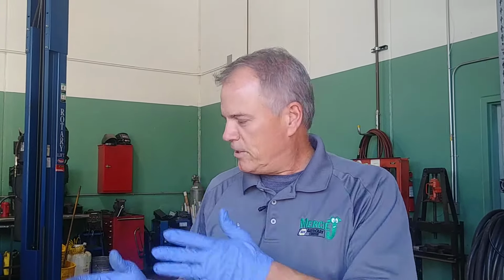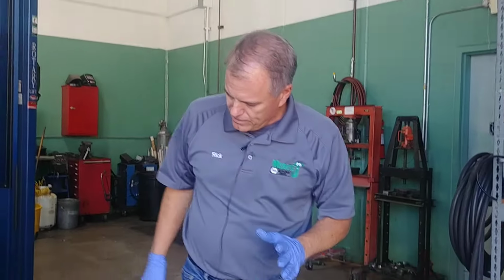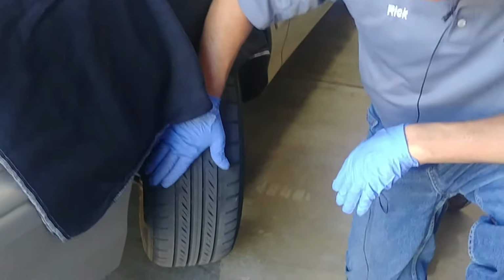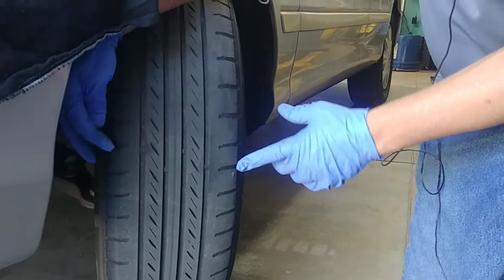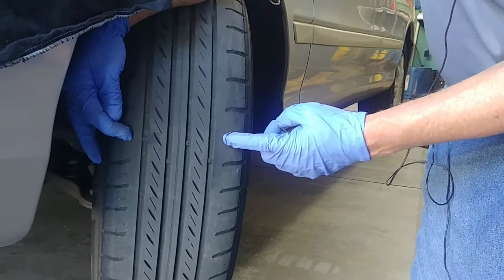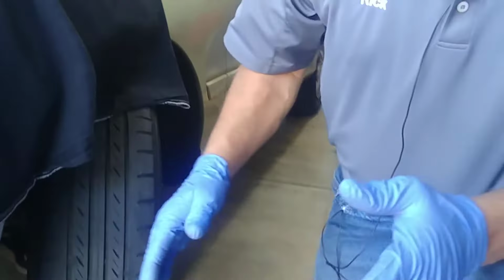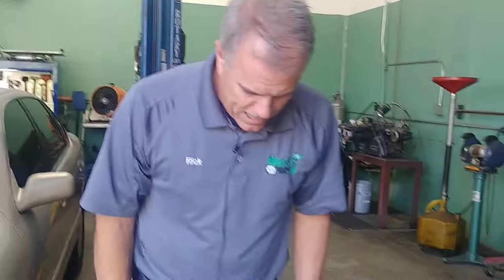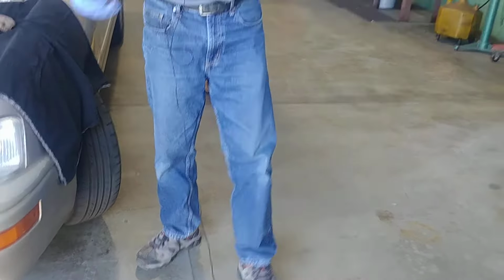How do I know if my Car needs an Alignment?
Question for today “How do I know if my car needs an alignment?” Welcome to Mercie J auto care. I’m Rick Smith, master certified technician. So there’s two typical things that alignment will effect on a car. The primary one is tire wear, so we’re going look at how the tires are wearing to know if we need an alignment. Our second question for our clients, is the car drifting or pulling one way or the other? Do you have to constantly continue to the direction. The most obvious reason your car would need an alignment is if your steering wheel is off-center. Now I want you to understand that if you have any sort of vibration, it’s not going be an alignment issue. There’s a number of other things that could be, but it’s not going to be an alignment. We don’t want you to spend the money on alignment to try to solve a vibration and still have a problem. Steering wheel off centered or your car drifting or pulling you into another lane of traffic are the two common complaints that we get. The other thing is a tire rotational drag issue. Here at Mercie J, the first thing our mechanics do is to take the front tires off and cross them from side to side. If the car was pulling one way and now it’s pulling the other, the alignment is not causing it. The problem with the alignment is that we can’t physically see it, we have to put it on some equipment that can tell us what the angles of everything is. So look at the tire wear, if we look at this car even though the tires are worn quite a bit, it’s relatively even at the two outside edges. If it’s significantly different, then you have an issue. Look at your feet and think of them as the tires on your car. If your toes are pointed inward, then the outsides are going to drag and get worn. If your toes are inward, same thing and your car needs an alignment so that you don’t prematurely wear out your tires. So I hope this helps you understand a little bit about what alignments are and when you need one. Until next time, safe travels and blessings to you.